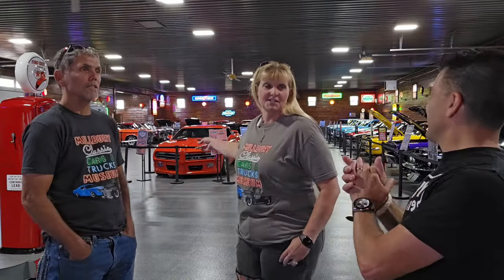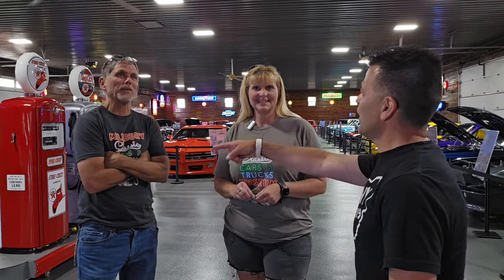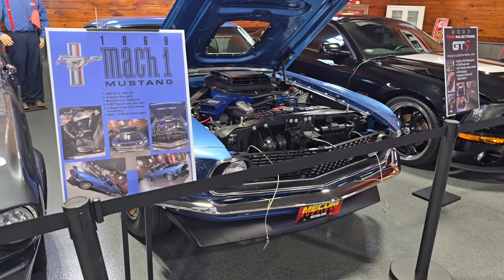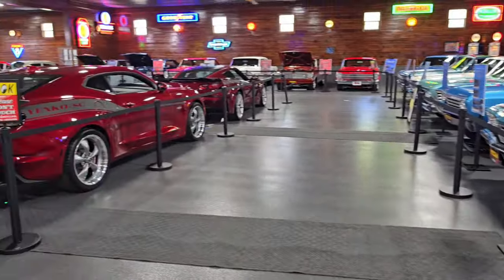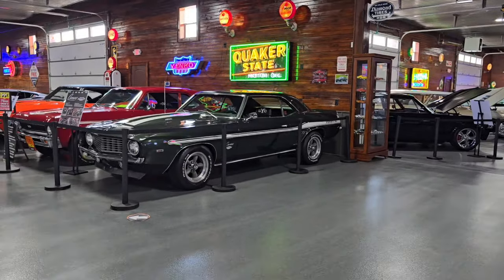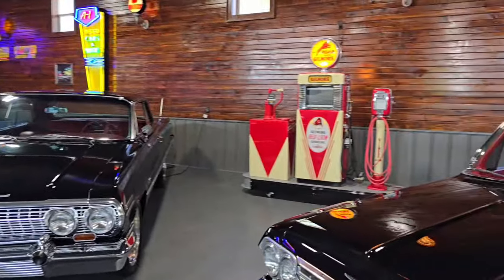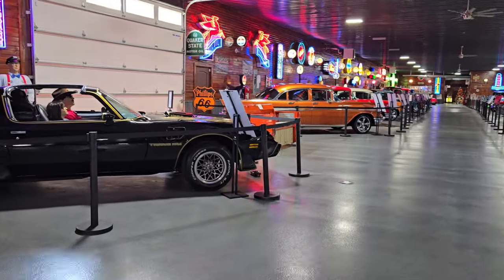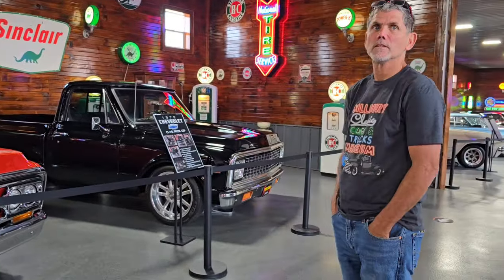Millbury Classics in Millbury, Ohio